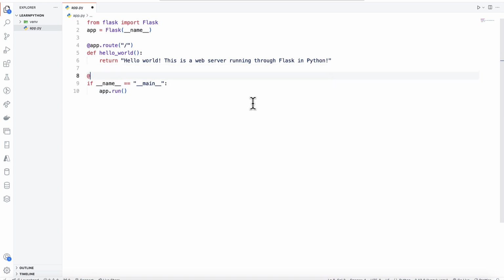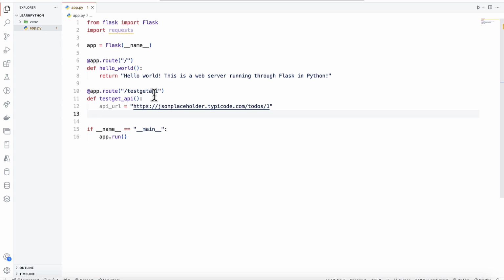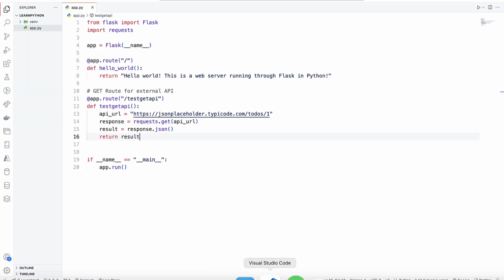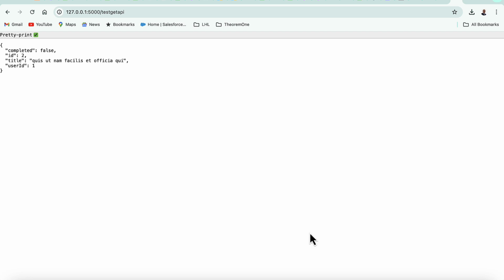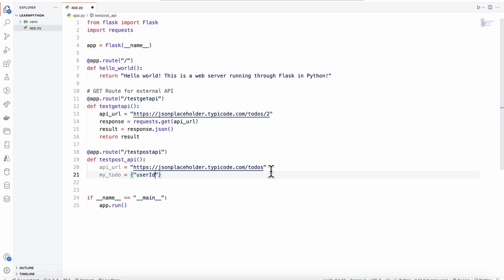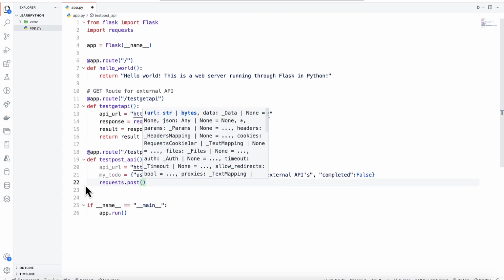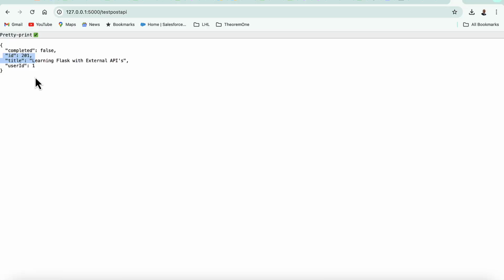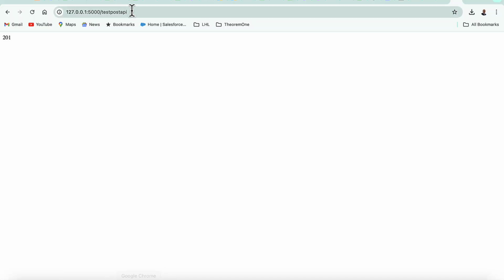Python - Making GET and POST Request in Flask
This video shows how to make external REST API calls (GET and POST) in Flask within Python!